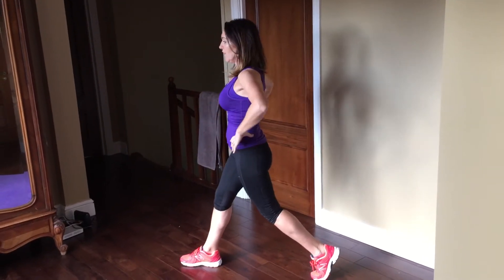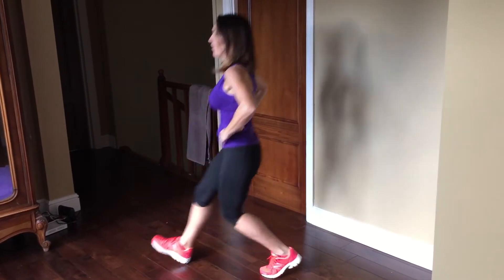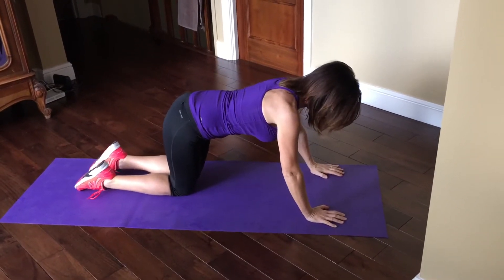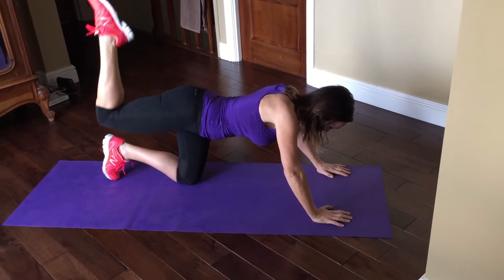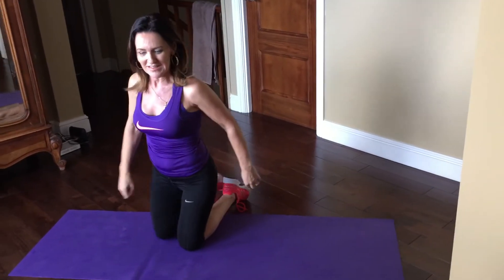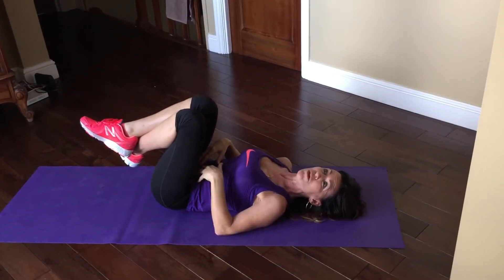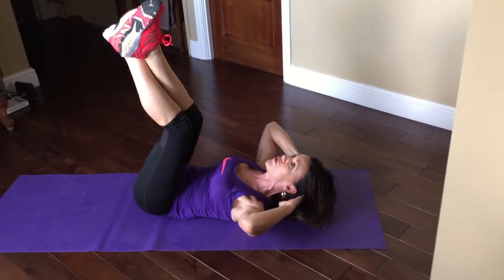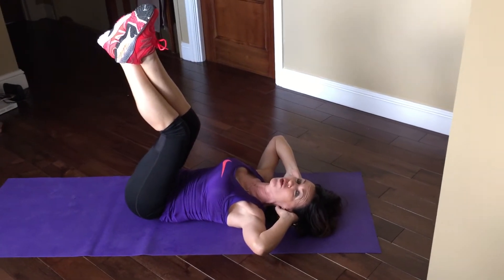The Mid Life Conversation - Exercise Upload!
This is a short legs, bums and tums workout video for all you ladies that are looking for a quick and easy routine that really does work! Enjoy :-)